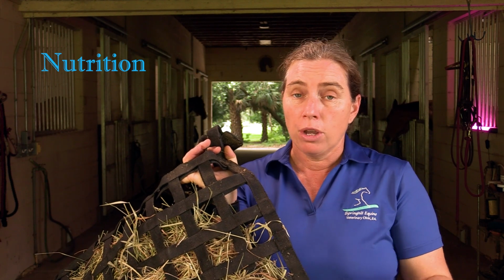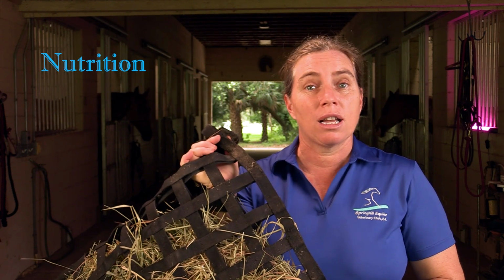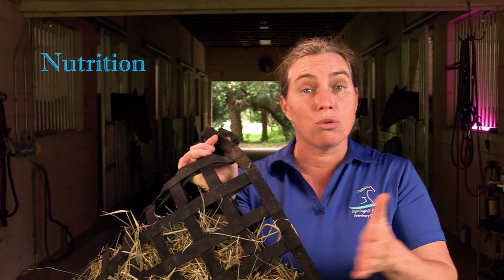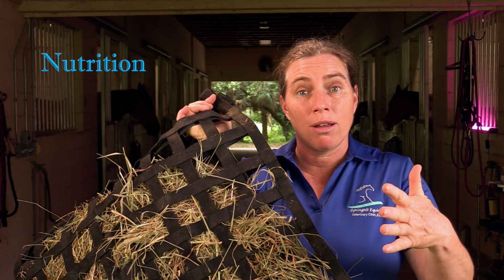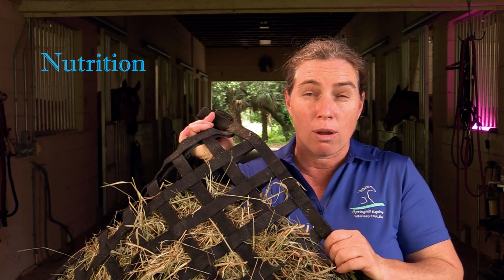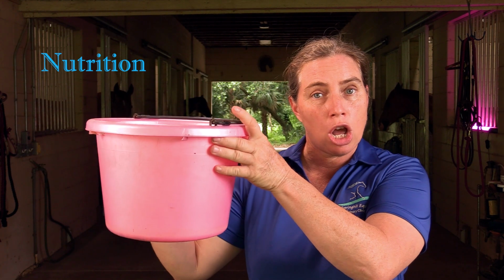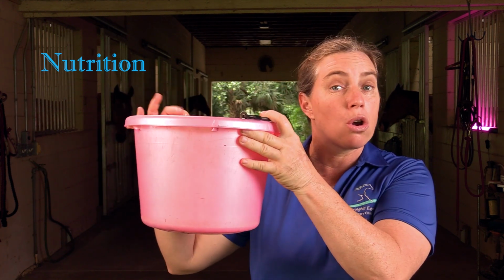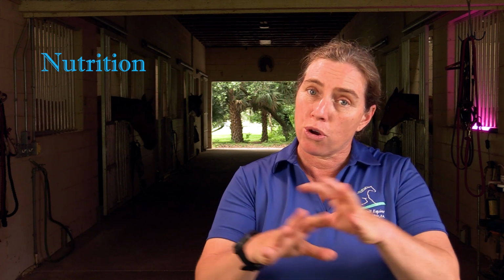How to Prevent Colic: Colic Series #1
In this video, equine veterinarian Erica Lacher of Springhill Equine Veterinary Clinic goes over 3 basic elements of colic prevention for horses.